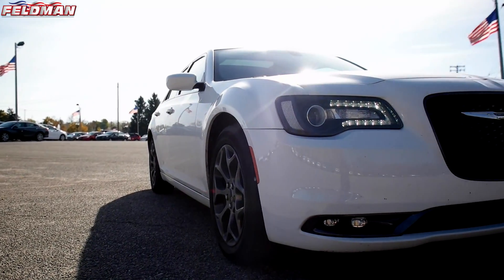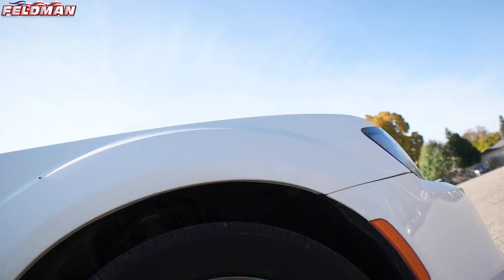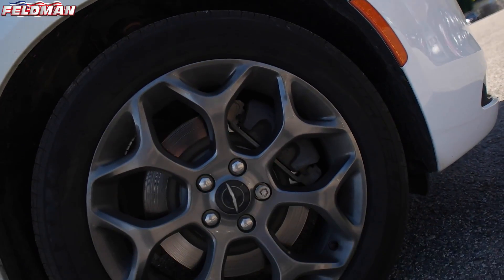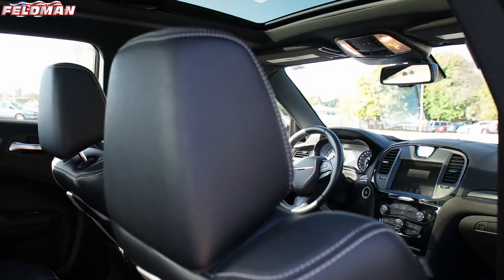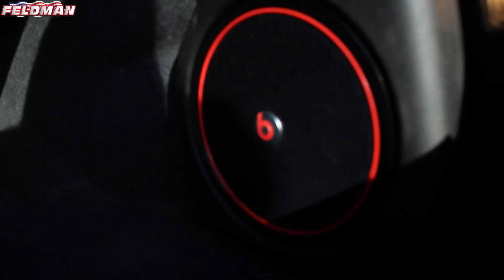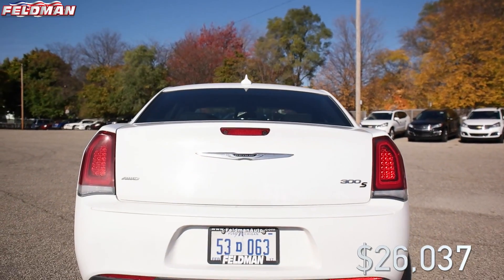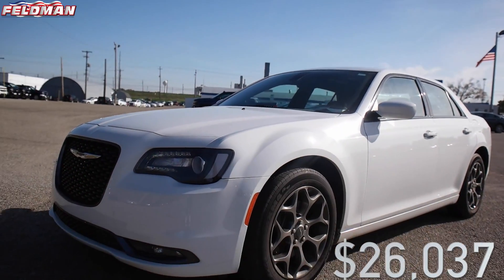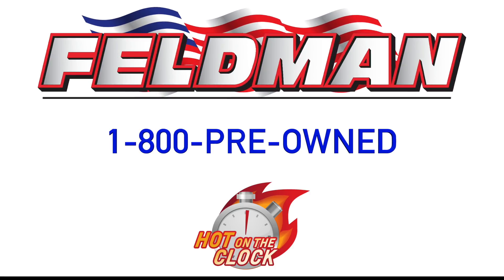Chrysler 300 Michigan PBA797555